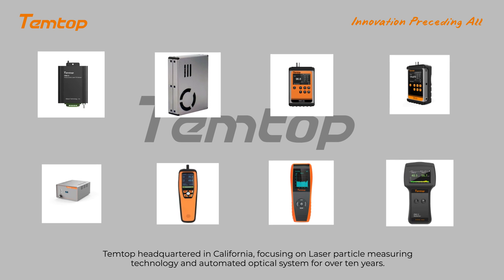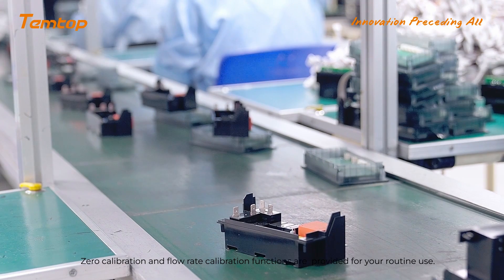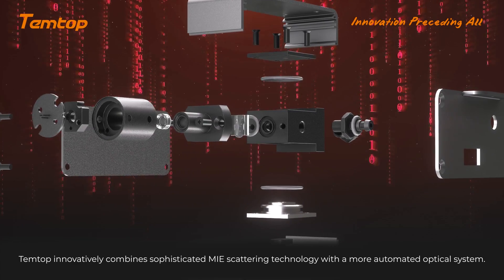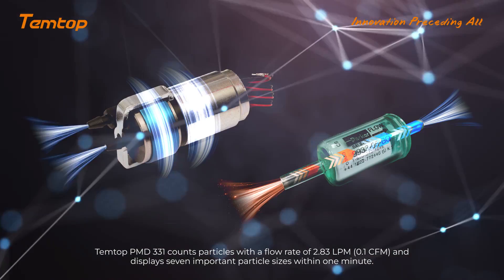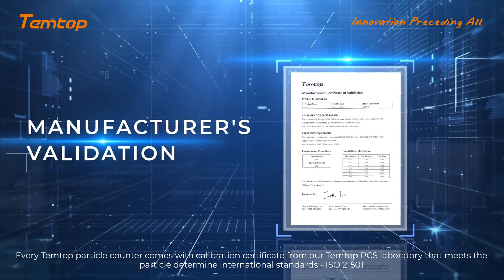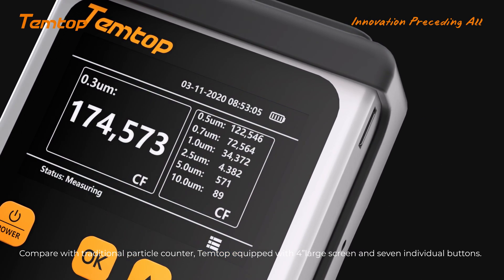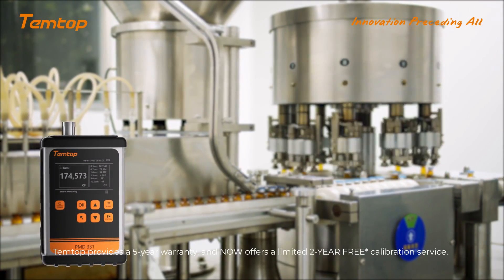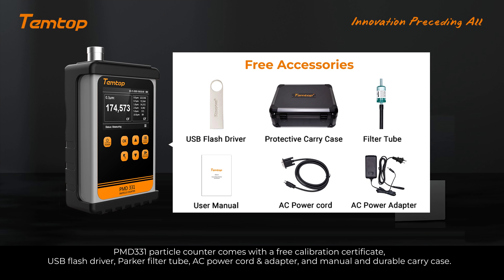Temtop Innovative Handheld Particle Counter Air Quality Measurement Conform To ISO Standard PMD 331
Temtop headquartered in California, focusing on Laser particle measuring technology and automated optical system for over ten years.

Temtop innovatively combines sophisticated MIE scattering technology with a more automated optical system.

Temtop PMD 331 counts particles with a flow rate of 2.83 LPM (0.1 CFM) and displays seven important particle sizes within one minute.
Perfect for clean space laboratories, hospitals, etc.

Every Temtop particle counter comes with a calibration certificate from our PCS laboratory that meets the particle determined international standards - ISO 21501.